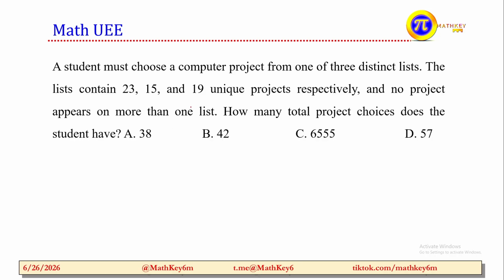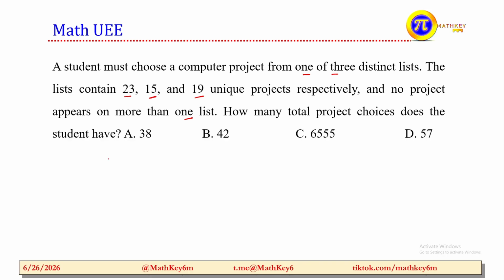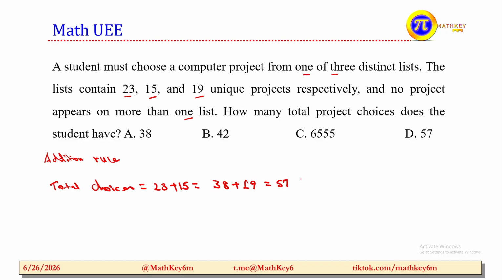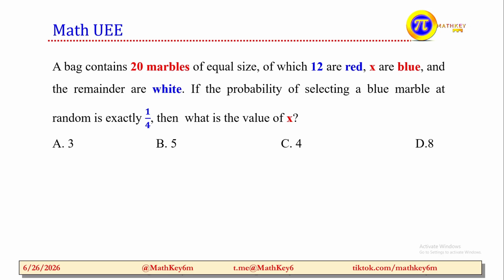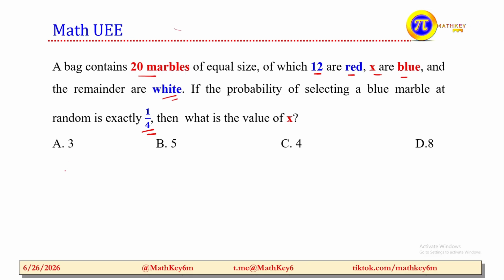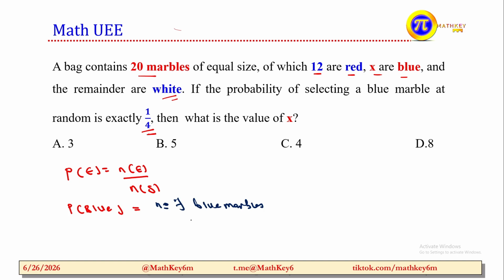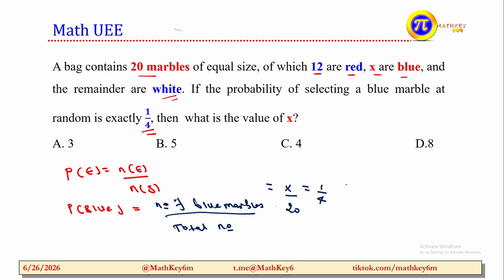Probability Problems Made Easy | Step-by-Step Solutions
probability problems
probability tutorial
probability questions
math tutorial

 Learn how to solve probability problems quickly and accurately with easy, step-by-step explanations. Perfect for students preparing for school exams, competitive exams, and calculus or statistics courses.